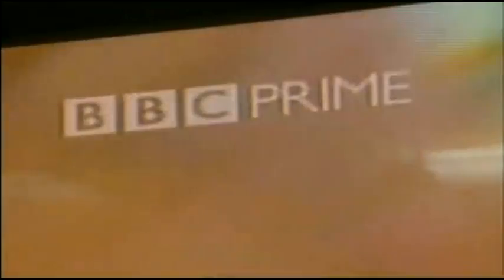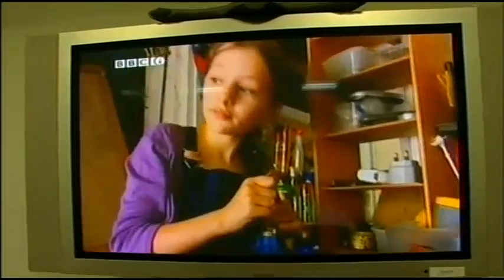Points of View - Onscreen logo stupid answers (11.05.08)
In this clip, I thought Martin could've been cloned from my own DNA if I knowingly had children, given his views on logos.

And if I was to say what I really thought about the two people on POV who responded to such complaints, then they wouldn't make it past any swear filter.

Apart from the fact that any digibox (since they mentioned digital channels) tells you instantly what channel you're watching - which makes these logos redundant (along with 'ALL NEW' for a show that's.. er... new).

First up was Helen Kellie, head of BBC Marketing, telling us that the DOGs are a really useful tool. Well, Helen, what you said really spoke to me, because "tool" was exactly the word that sprang to mind(!)

I've heard more convincing arguments about the economy in the week prior to this from Gordon Brown than I just heard from that woman. She is an insult to broadcasting and on a par with Claire Wildey and her famous arrogance (do a search on Youtube for her and see my other POV clip!)

Oh, and then we had Richard Salmon, Senior Technologist, who also made me mad! He told us to reduce burn-in by moving the logo very slightly. Well, apart from the fact that most of them are static, you're still talking utter crap because if you move it slightly to one side then a lot of the pixels will still be the same colour as most of them are plain white, with the BBC in inverted blocks.

And about telling us to reduce the brightness so you can't see the image as brightly... er.. what the hell do you think we're watching all day - The X-Files(?)

Here's MY tip for you, Dicky, SWITCH OFF YOUR BLOODY DOG MACHINE! Got it? Good!

And mine certainly wasn't set up for "showroom use at maximum brightness". It has many settings including "home" and "shop" to start with, which is why you can't judge the full performance of these things by having a quick look in your local electrical retailer.

(and relax)